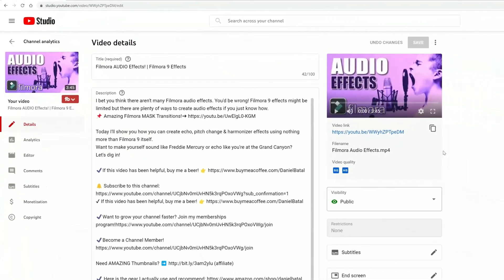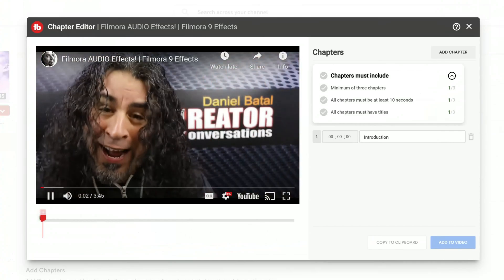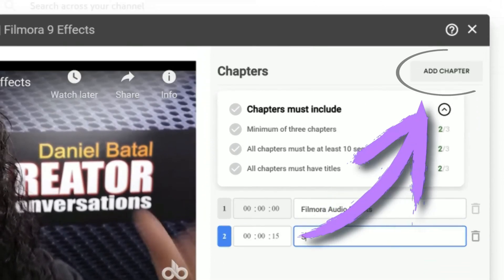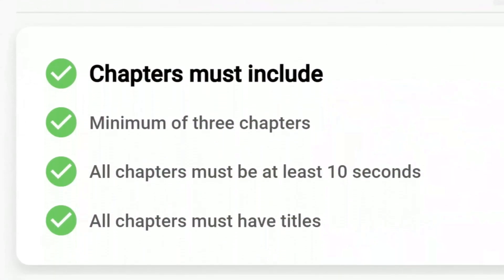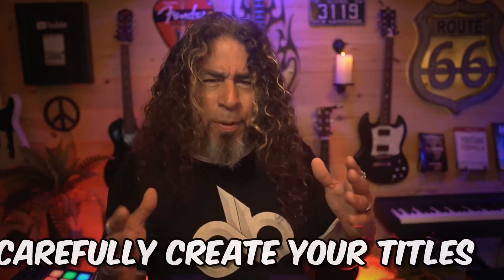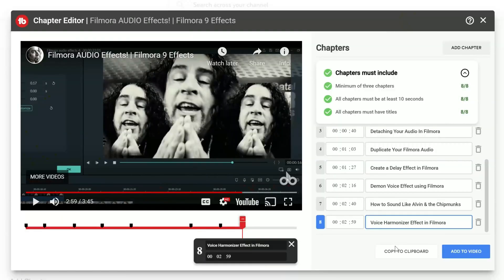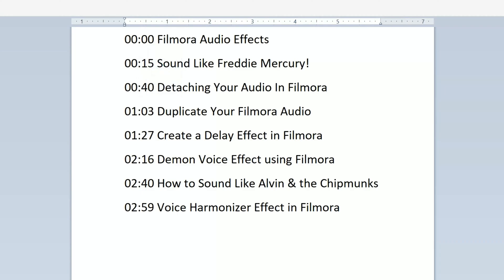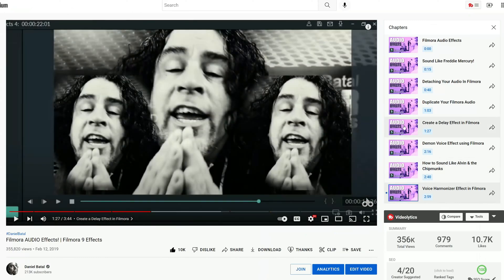Creating YouTube Video CHAPTERS Just Got MUCH EASIER!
YouTube Chapters are becoming an important part of optimizing videos, particularly tutorials. Tune in to find out how to create customized chapters with TubeBuddy's Chapter Editor!

YouTube Chapters
0:00 - What are Video Chapters?
0:25 - How TubeBuddy Can Help Create Chapters For You
0:35 - How to use Chapter Editor
1:18 - Best Practices for Video Chapters
1:41 - How to Title a YouTube Chapter
2:08 - Chapter Editor Tips & Tricks